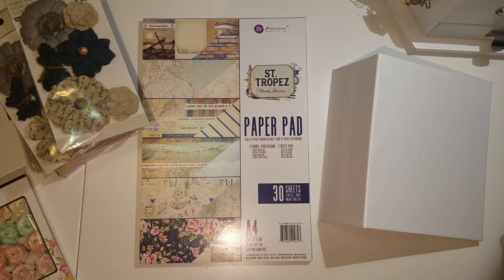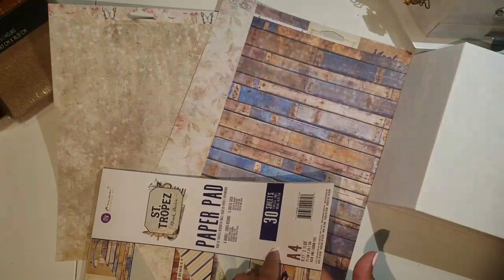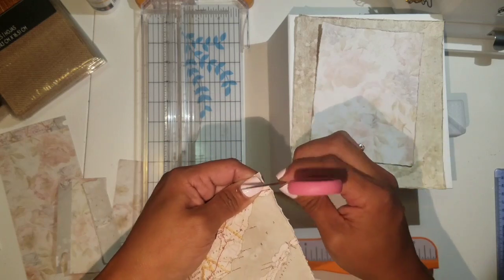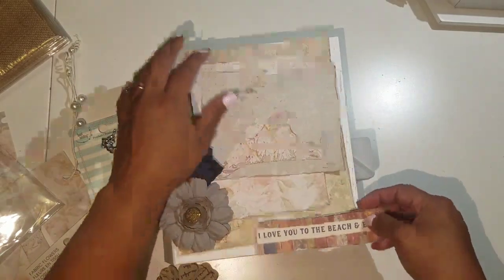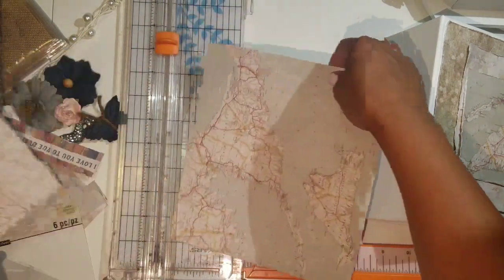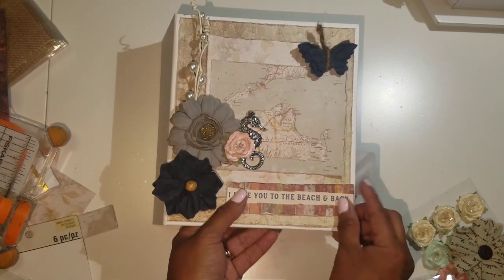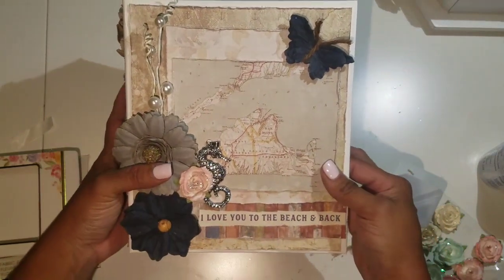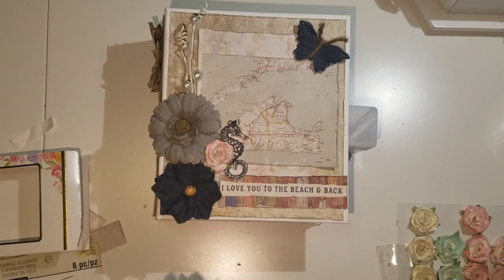Decorating a Mini Album Series - The Cover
Hi everyone! I had fun making this video recording the process of decorating my album. This album is beach/summer oriented. I am using the beautiful Prima St. Tropez collection. Hope you enjoy this tutorial.